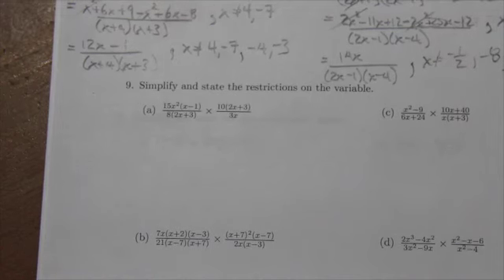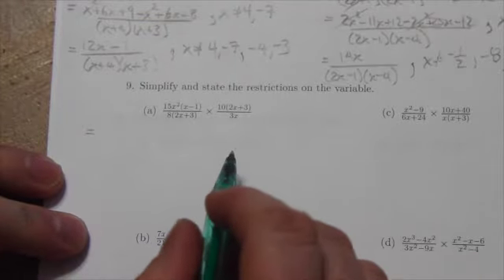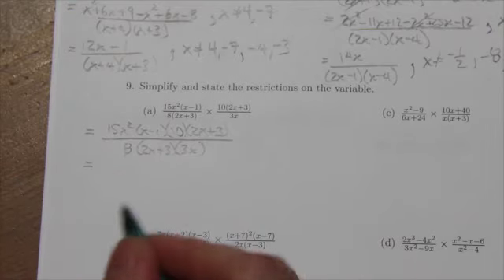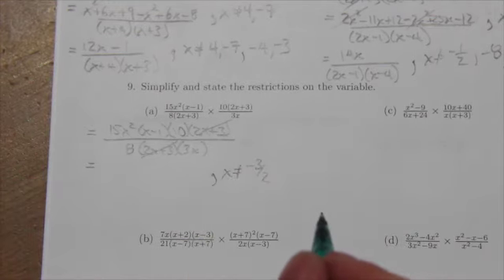Math 20-1 Rationals Review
This is about multiplying rational expressions.